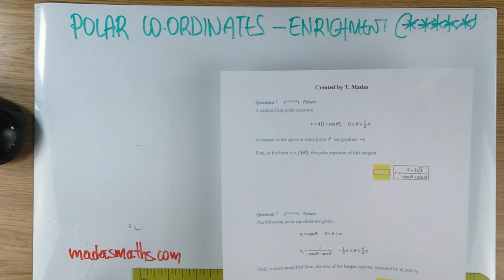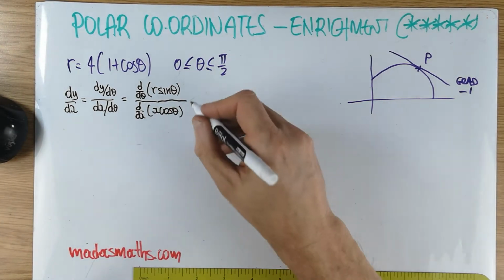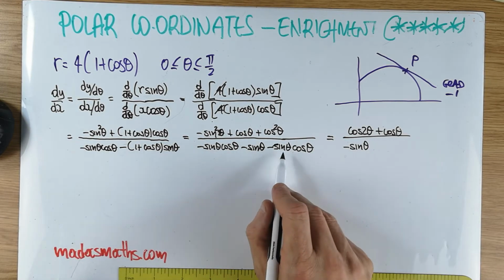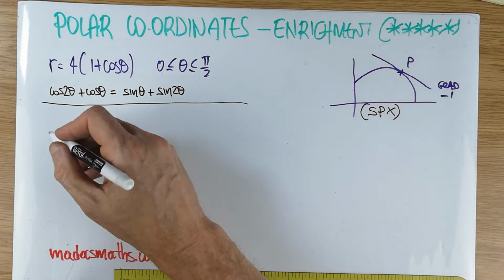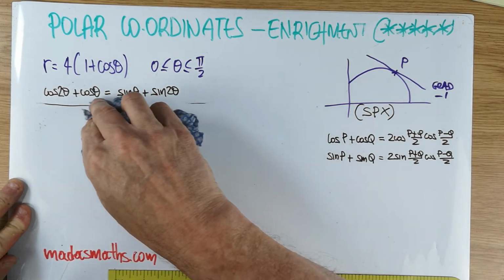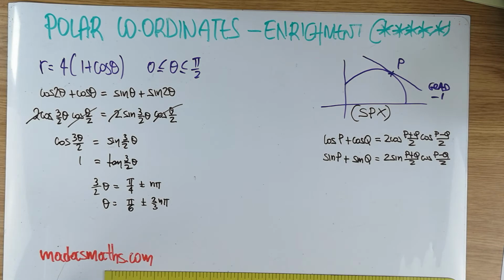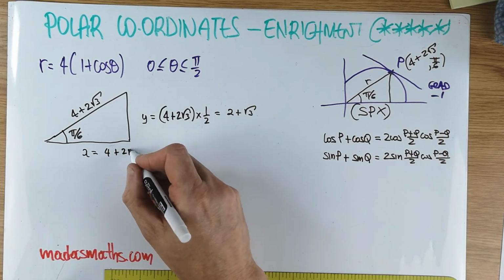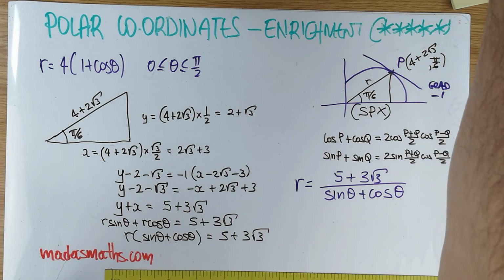FURTHER - Polar Coordinates (7)